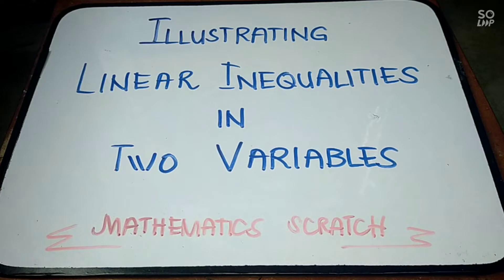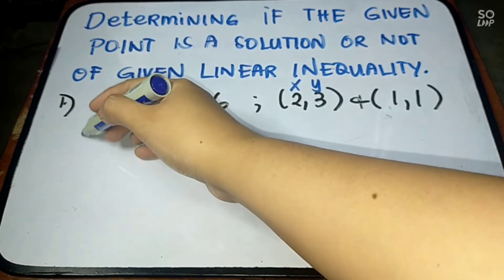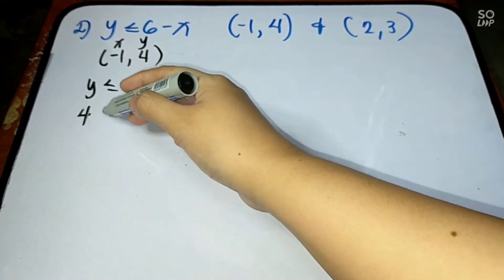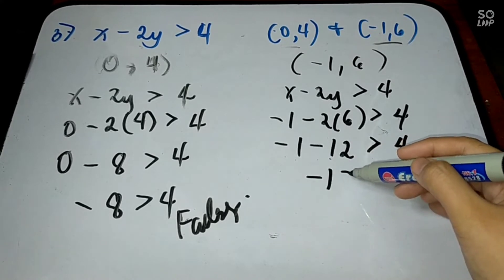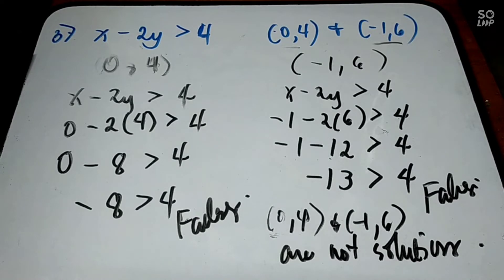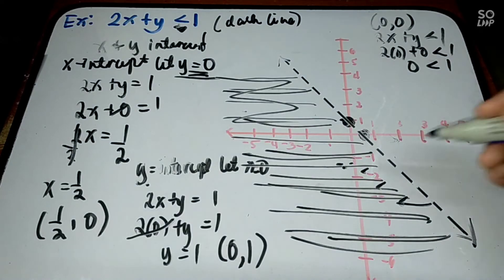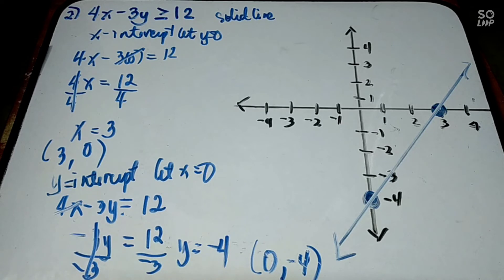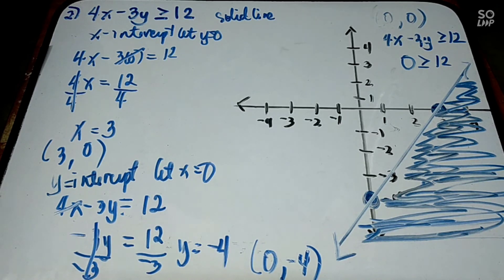ILLUSTRATING LINEAR INEQUALITIES IN TWO VARIABLES AND GRAPHING LINEAR INEQUALITIES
Second Quarter Grade 8 Week 1